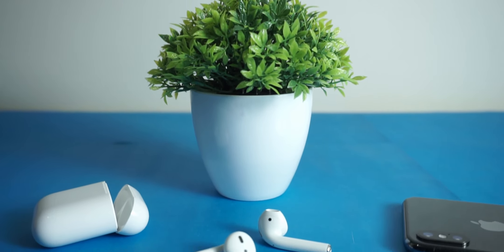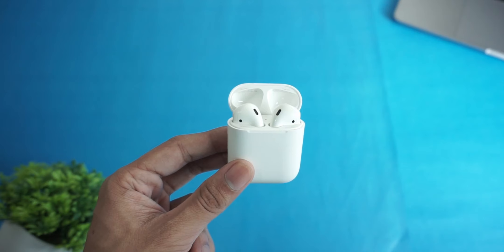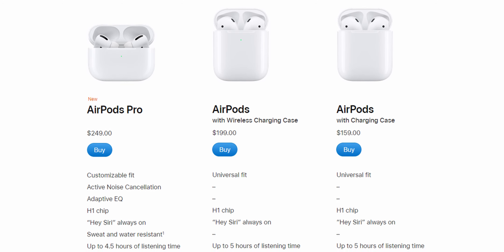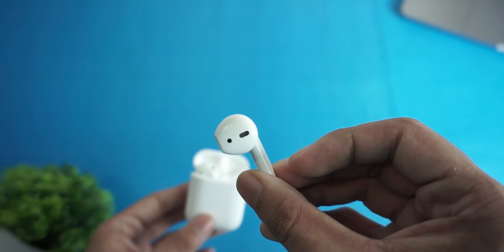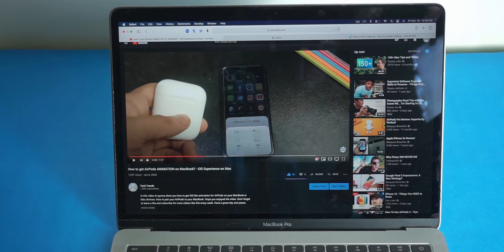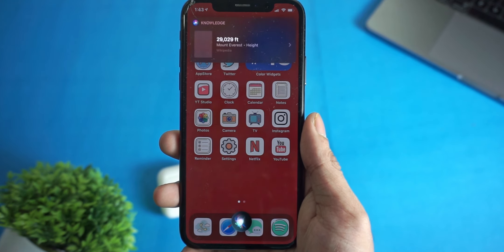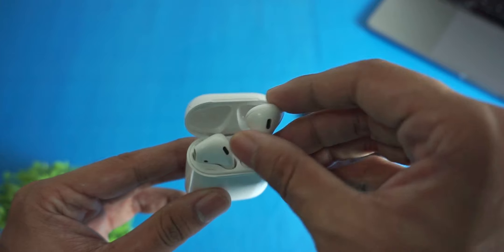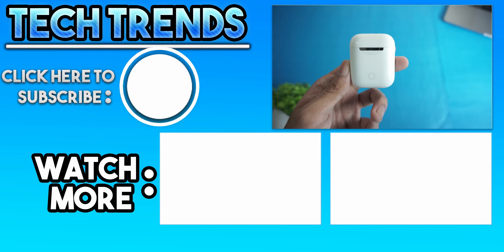AirPods 2 Review: Are These the Best Apple AirPods?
In this detailed review, I dive into the AirPods 2 and examine whether they deserve the title of the best Apple AirPods you can buy.

We'll explore their features, sound quality, and performance to help you make an informed decision. Whether you're considering an upgrade or looking to buy your first pair of AirPods, this review has you covered.